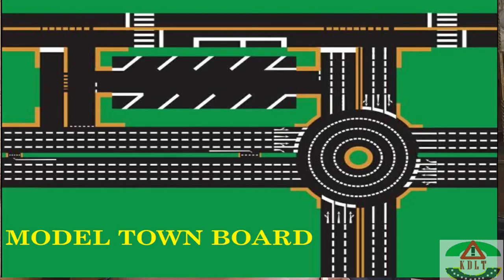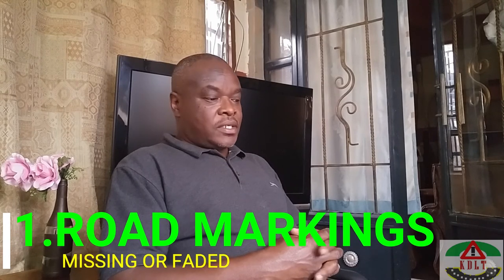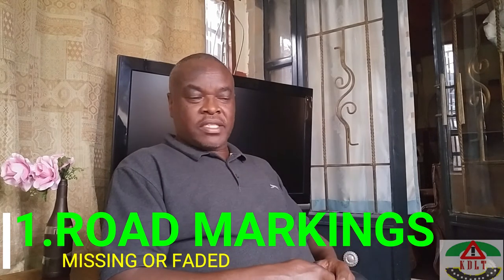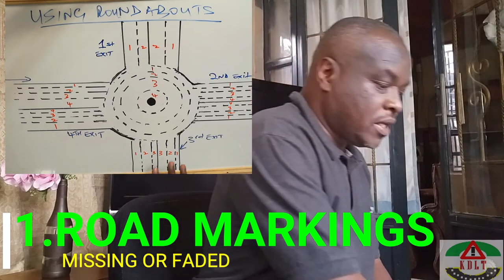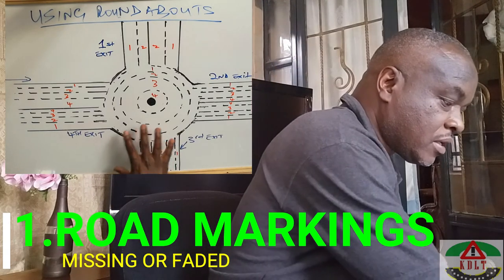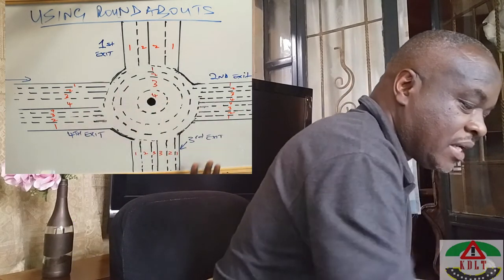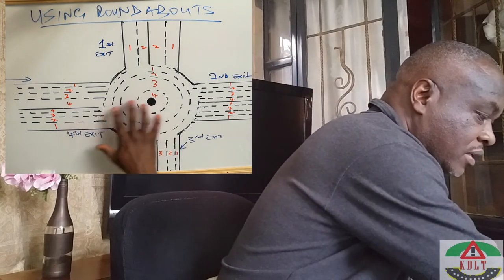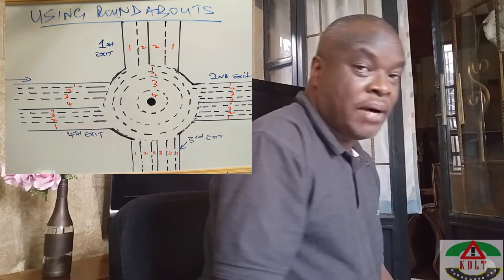5 important things to learn about roundabouts for learner/new drivers driving schools don't tell you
In this video I highlight 5 important issues about negotiating roundabouts for learner drivers and new drivers in Kenya. These things are usually not taught as part of the driver training curriculum. This channel is dedicated to bridge the gap between what is taught at driving schools and what happens on the real driving environment. Please watch to the end for better understanding about handling roundabouts. Watch the other part on how to use indicators while approaching, entering and exiting roundabouts.